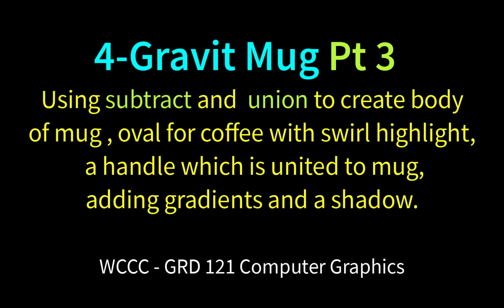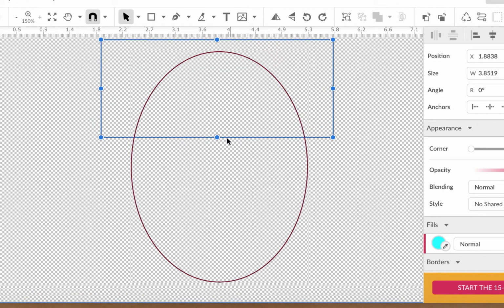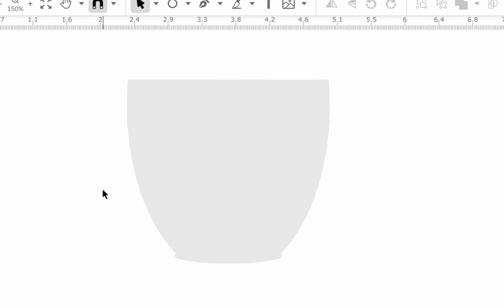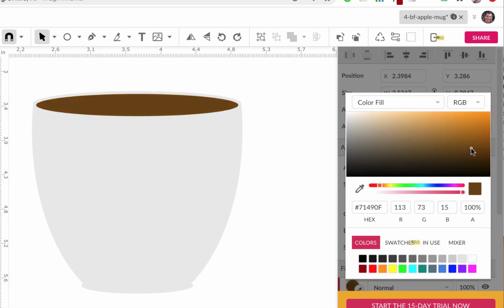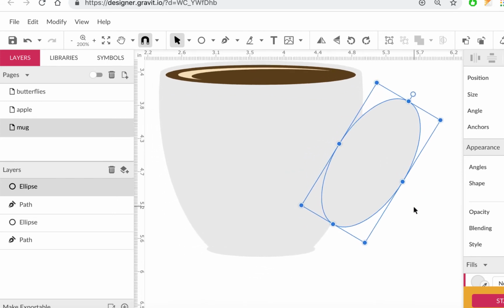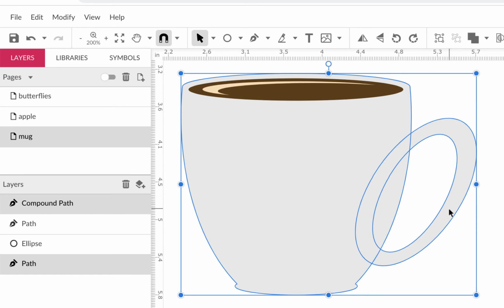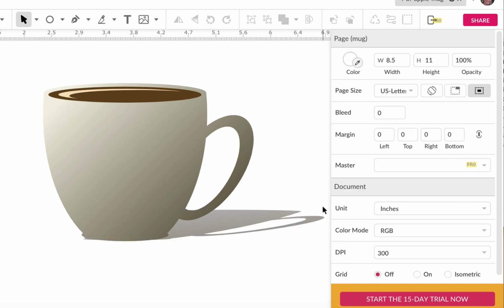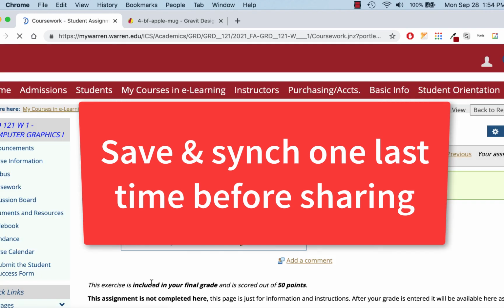4 Gravit Mug pt3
Using subtract and  union to create the body of a mug, an oval for coffee with swirl highlight, a handle which is united to the mug, adding gradients and a shadow behind the mug. (Part 3 of the Butterflies, Apple, Mug Exercise)